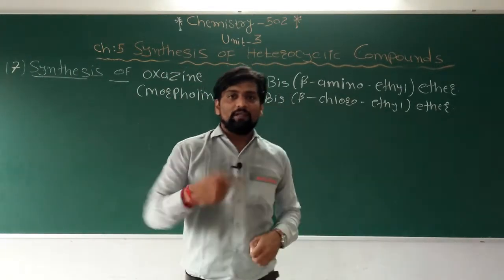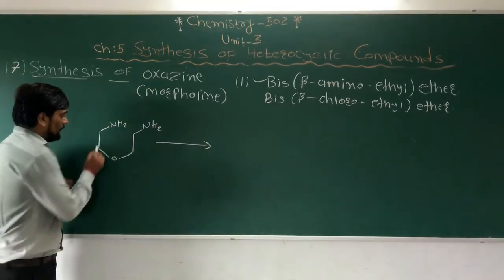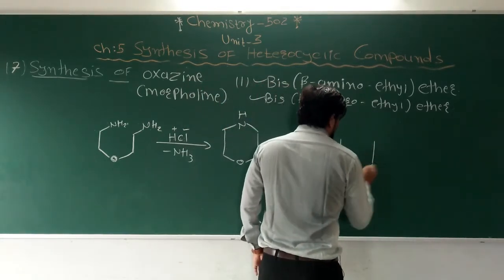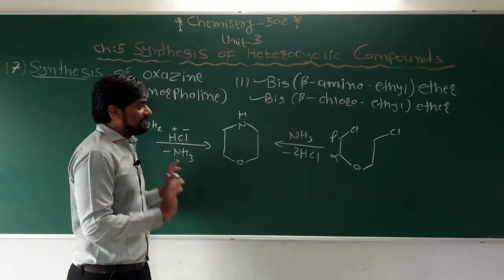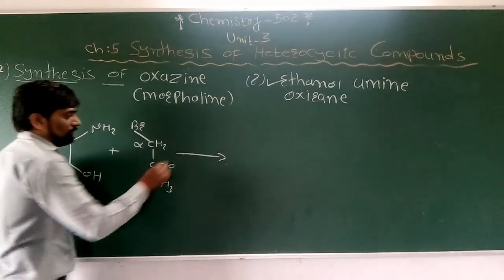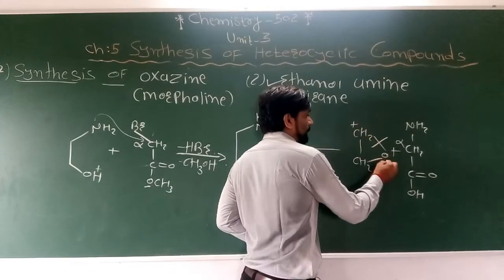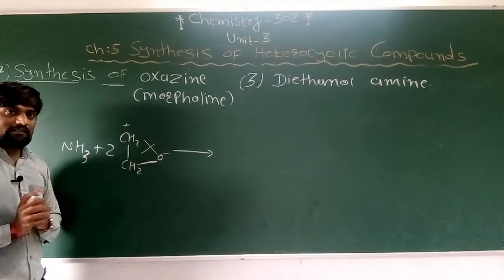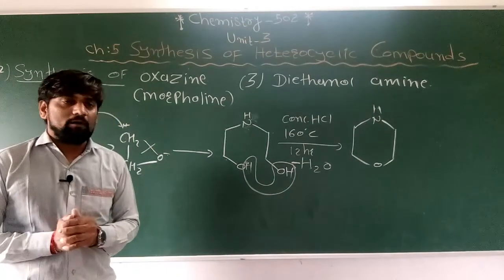BSC SEM 5 || CHEMISTRY 502 || UNIT 03 || CHAPTER 05 || LECTURE 08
BSC SEM 5 || CHEMISTRY 502 || UNIT 03 || CHAPTER 05 || SYNTHESIS OF HETROCYCLIC COMPOUND  || LECTURE 08